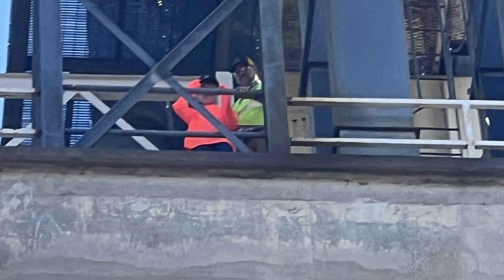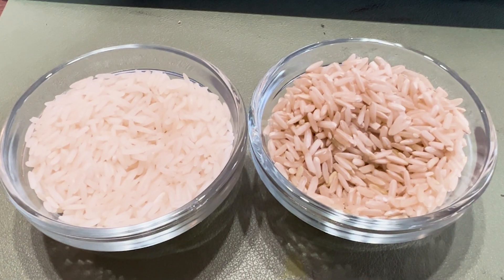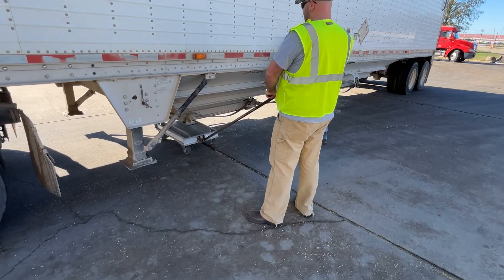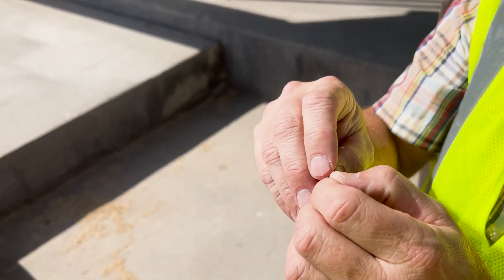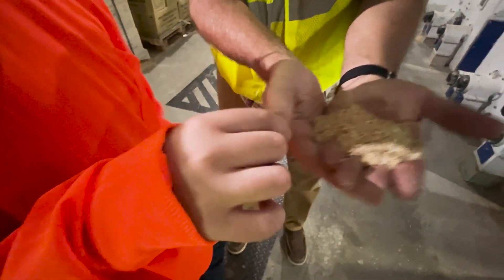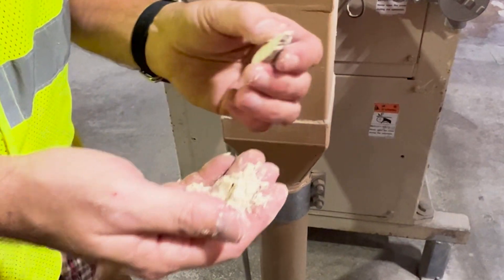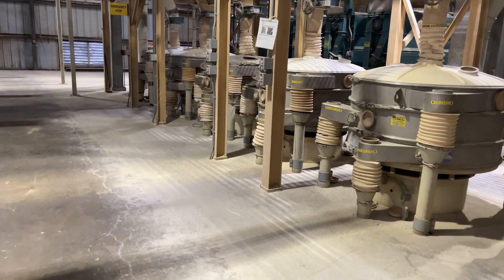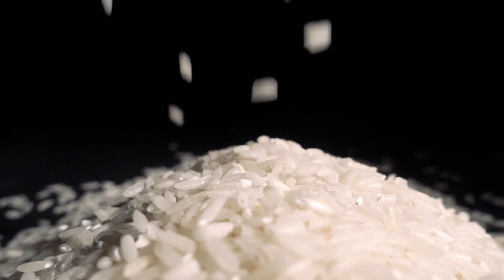Rice Milling - a tour of the Anheuser Busch Rice Mill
Join us as we tour the Anheuser Busch Rice Mill and learn about rice, how and why it is milled and what makes brewery rice different from table rice. You will see rice go from paddy rice to brown rice to white rice and learn what happens to the husk, bran, and germ along the way.

We hope you enjoy this learning adventure about a crop that accounts for 20% of the world's calories consumed by humans each year.

Additional credits:

Some footage provided by Scott Preston.

Stock footage under license from Envanto Elements